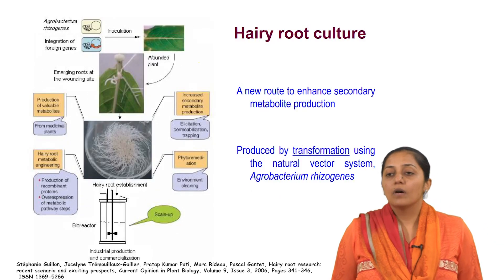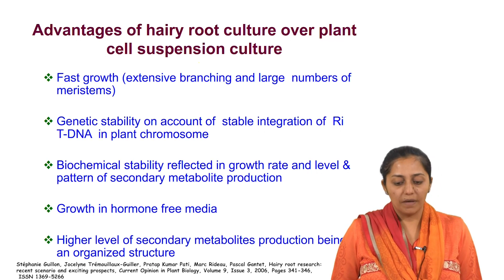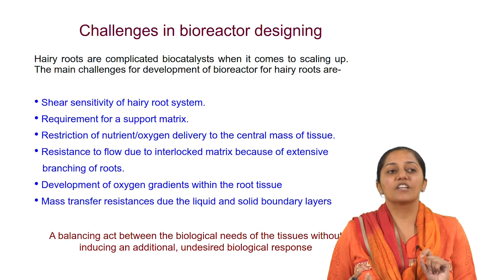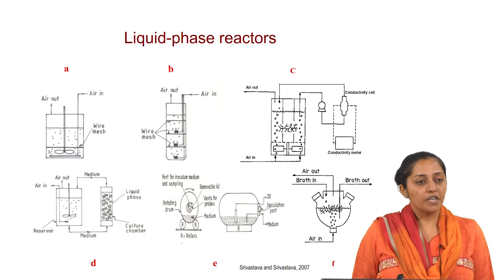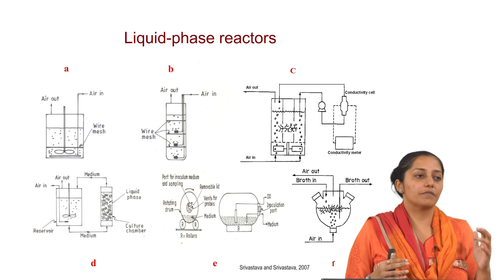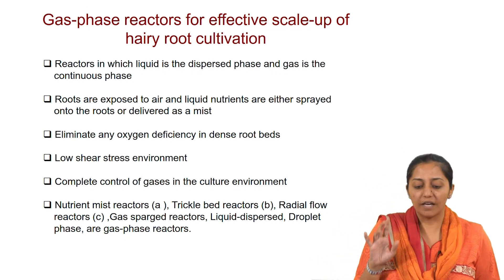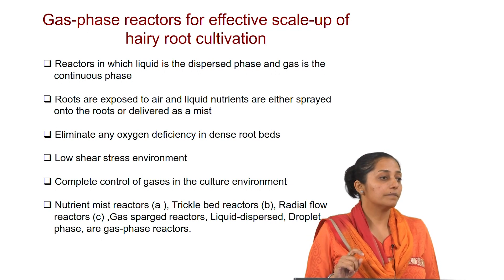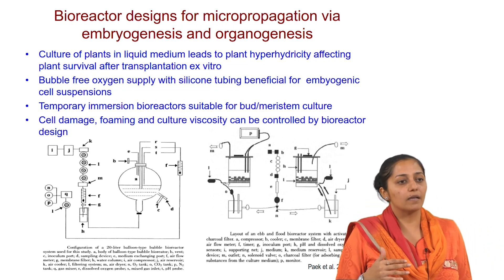Bioreactors for Hairy Root cultures